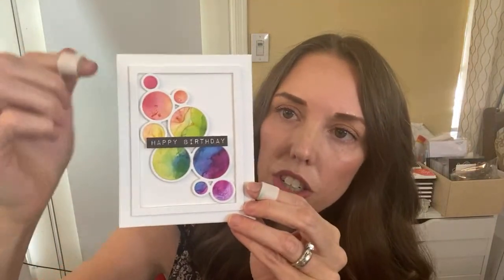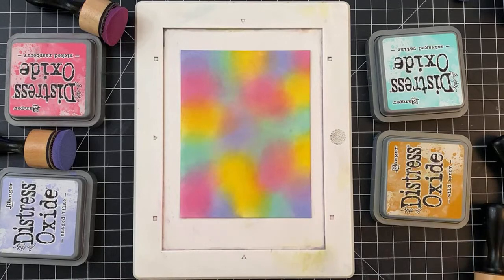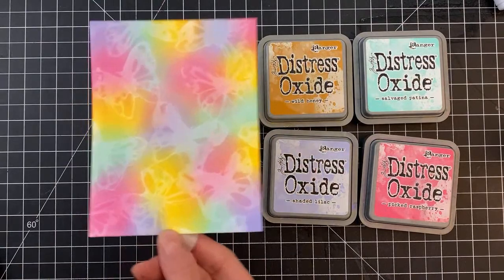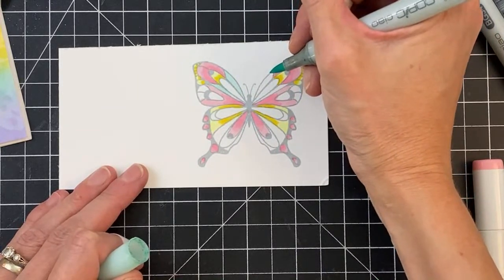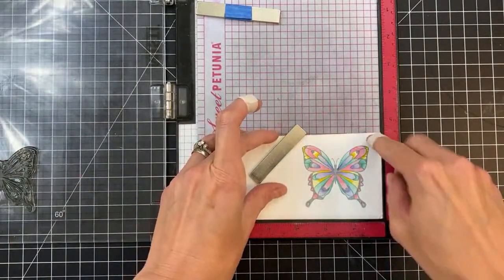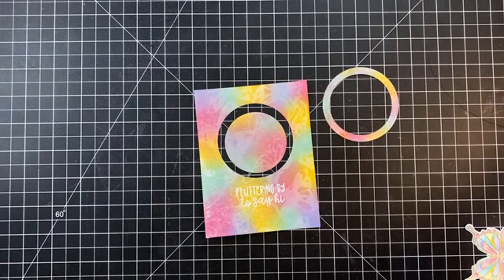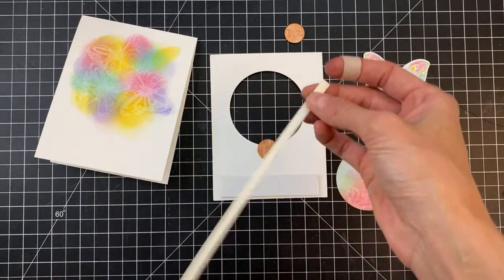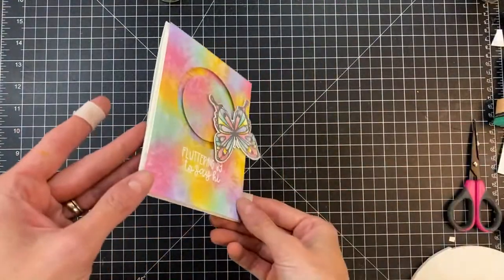Live with Channin: Butterfly Spinner Card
• 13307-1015 - Strathmore 300 Series Bristol Board Pads - BLICK art materials

• Ranger Ink - Tim Holtz - Distress Oxides Ink Pads - Wild Honey

• Ranger Ink - Tim Holtz - Distress Oxide Ink Pads - Salvaged Patina

• Ranger Ink - Tim Holtz - Distress Oxides Ink Pads - Shaded Lilac

• We R Memory Keepers - Revolution Die Cutting and Embossing Machine

• Scrapbook.com - Double Sided Adhesive Foam Roll - 1 Inch x 32 Feet - 1 Roll